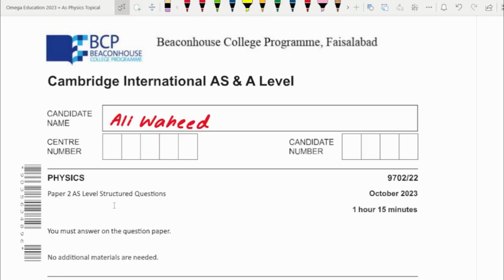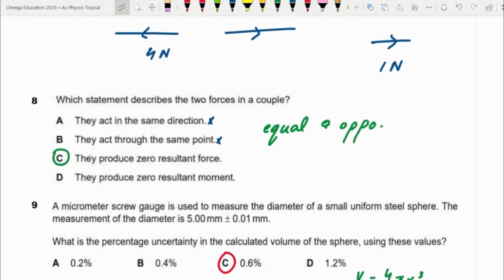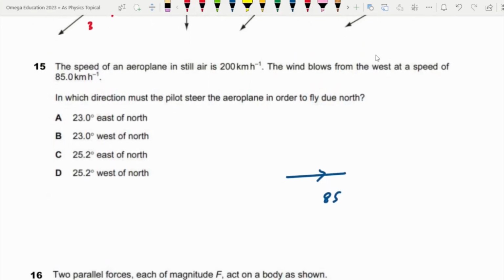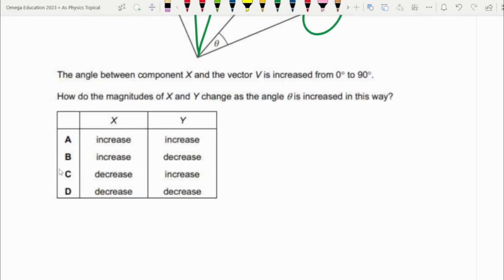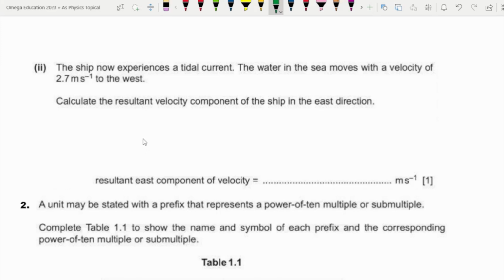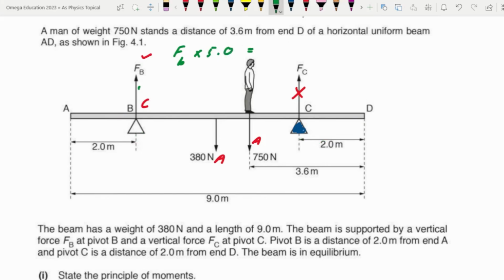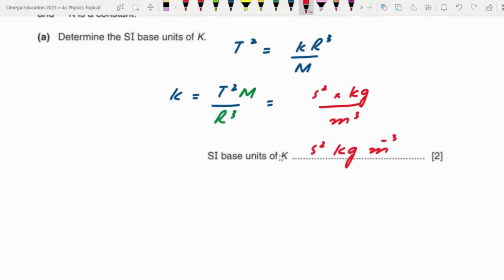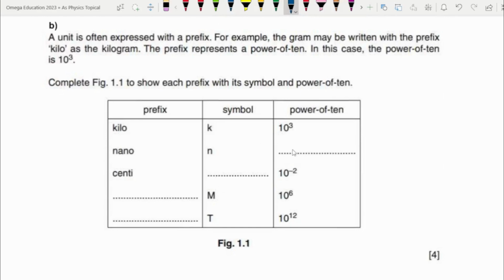October Assessment Solved | AS Physics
Topics included: Physical Quantities and Units + Moment of Force